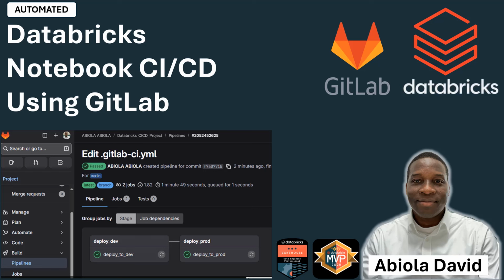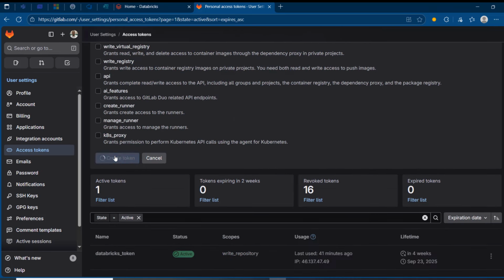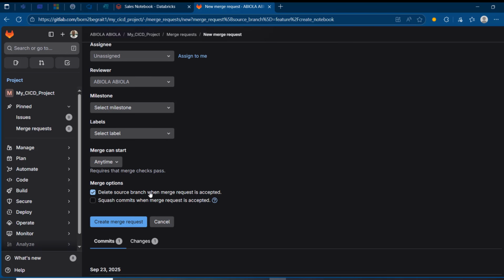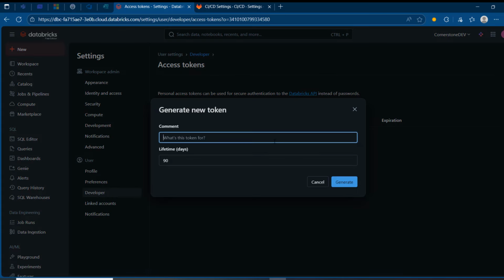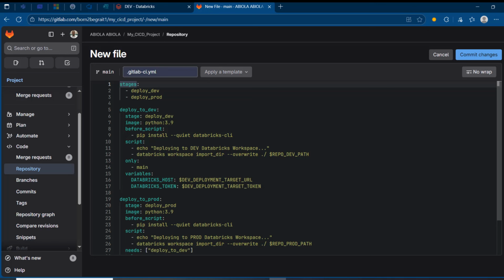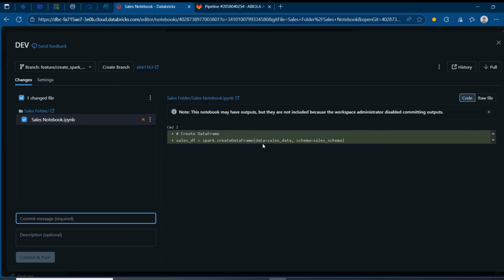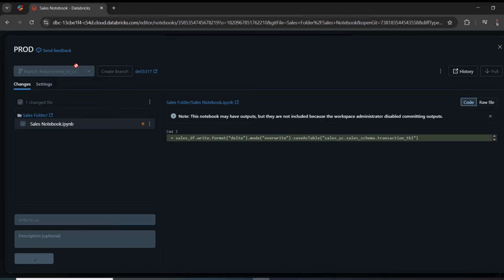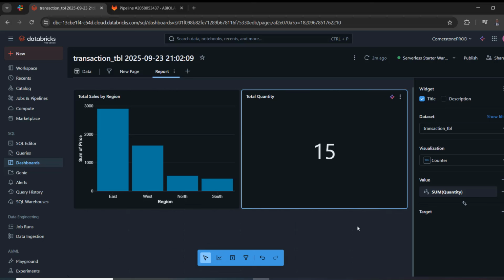Automated Databricks Notebook CI/CD Using GitLab [End-to-End Data Engineering]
🎉 In this episode, I continue the series on architecting automated CI/CD pipelines using GitLab with my clean and well-crafted .gitlab-ci.yml file. 🚀

✨ What you’ll learn in this video:
📂 Creating projects, repositories, and branches in GitLab.
📝 Writing and committing PySpark notebooks to Dev, then promoting to main.
⚙️ Configuring GitLab CI/CD pipelines with variables and permissions.
🚀 Deploying code seamlessly from Dev ➝ Prod with an automated .gitlab-ci.yml file.
📊 Writing data from Prod Databricks Workspace to Unity Catalog.
📈 Creating an AI/BI Dashboard for insights.

🔧 This is a hands-on, step-by-step guide designed for data engineers who want to master Continuous Integration and Continuous Deployment in Databricks.